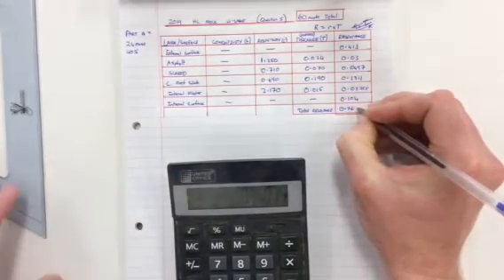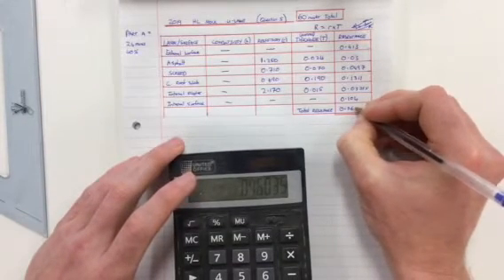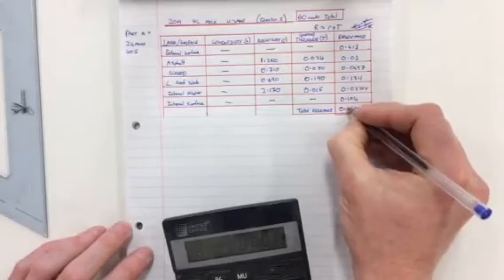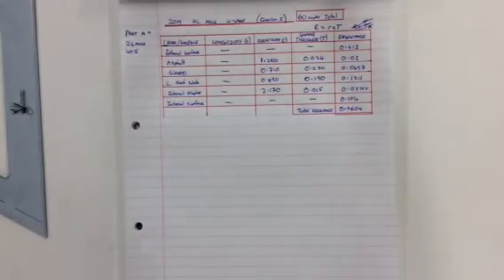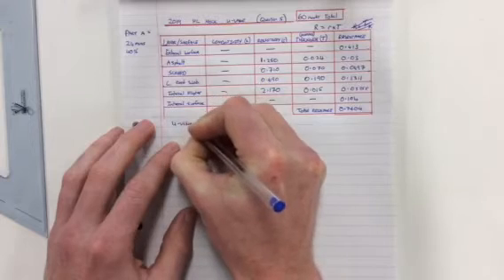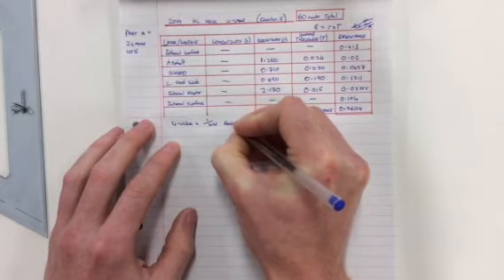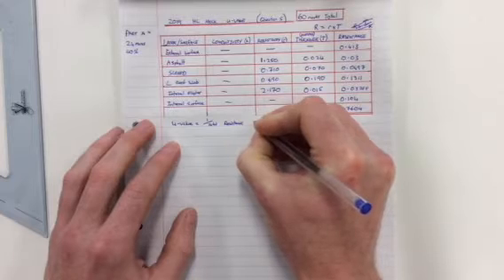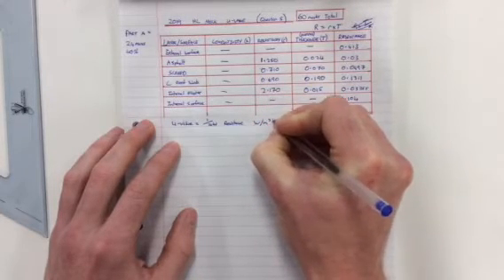2019 U-value mock question part a (part 2)